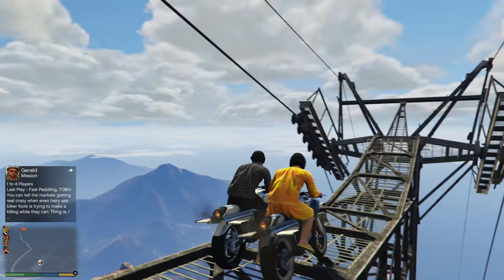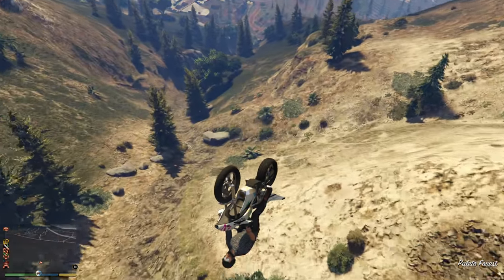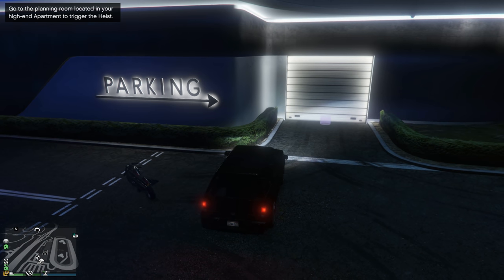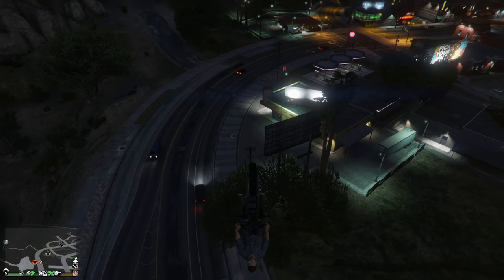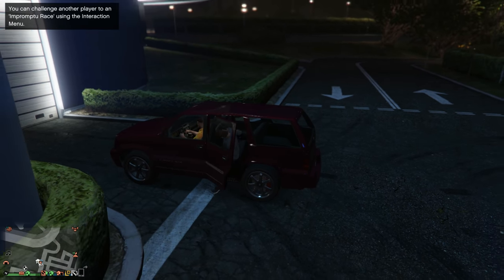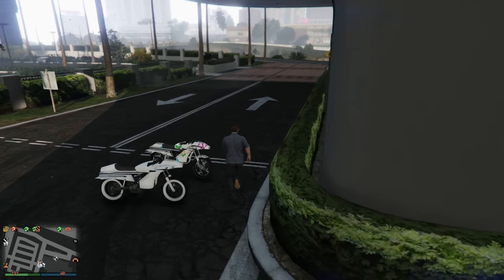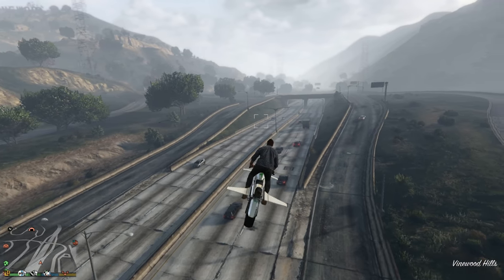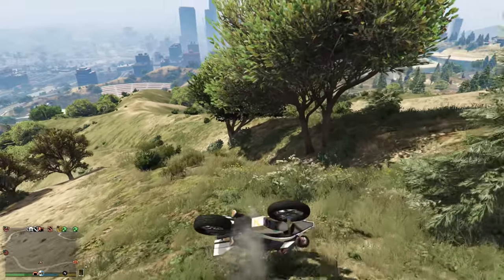GTA 5 - Never Fall off Your BIKE AGAIN!! | Drive Upside Down Forever